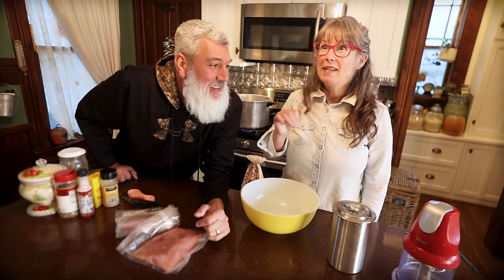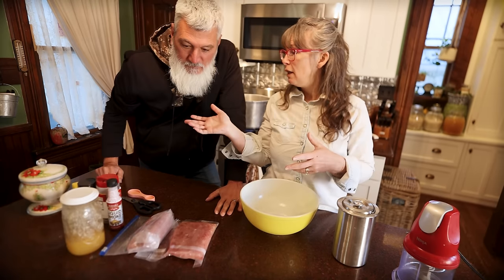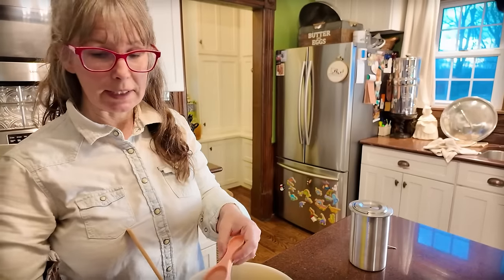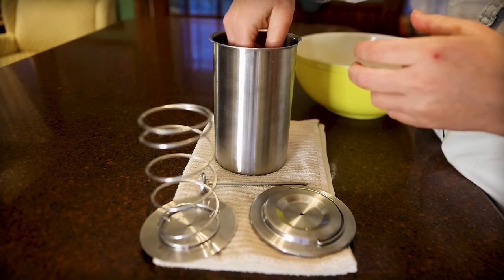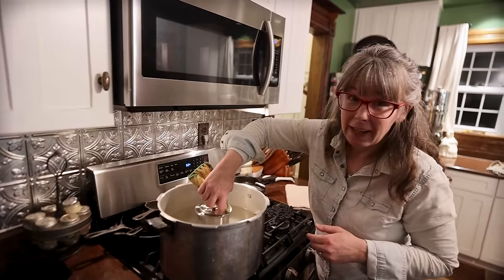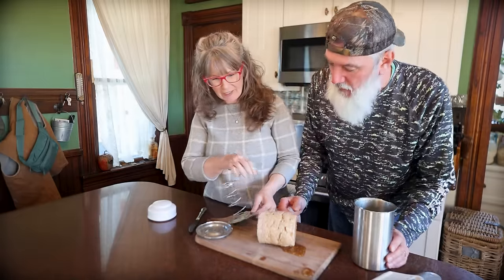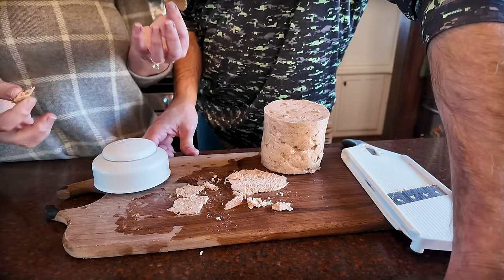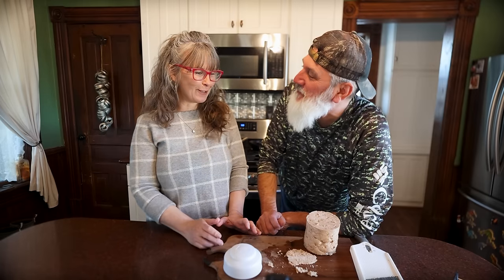The Meat Experiment | Custom Deli Meats at Home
Rachel saw a bunch of reels on Instagram of people making their own deli meat using a stainless steel meat press.  We immediately had to try it for ourselves.  For our first round, we're going to us 2 pounds of ground turkey meat from the birds we raised a couple of years ago.  The resulting flavor is really amazing, but we need to work more on the texture part.  If you've used one of these before and you have recipe suggestions or ideas do please let us know - we'd really like to improve this process.
Deli Meat Maker we purchased
Other Deli Meat Makers
Mailing Address:

00:00 Seasoning the meat
05:28 Packing and Cooking the meat
08:55 Results \ Taste Testing

Homemade lunch meat
Sustainable farming
DIY deli meats
Ground turkey recipe
Farm-to-table cooking
Homestead kitchen experiments
Cooking with homegrown ingredients
Deli meat alternatives
Sustainable living recipes
Homemade lunch meat tips